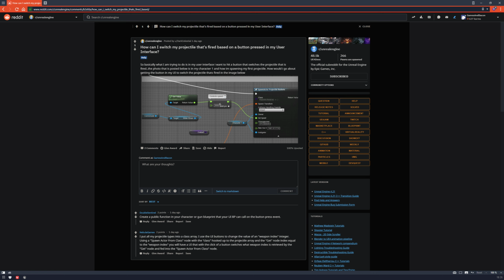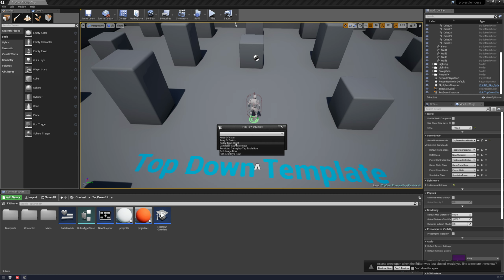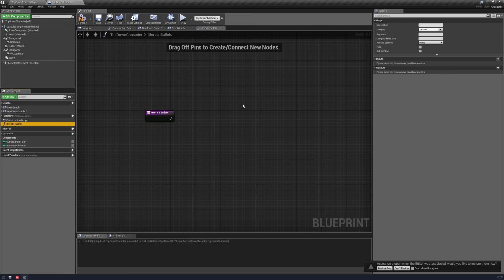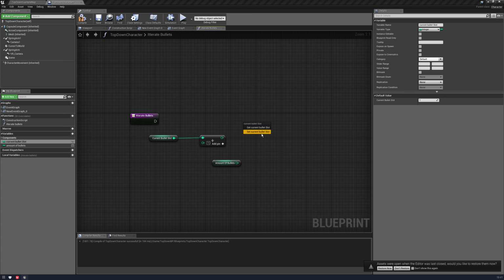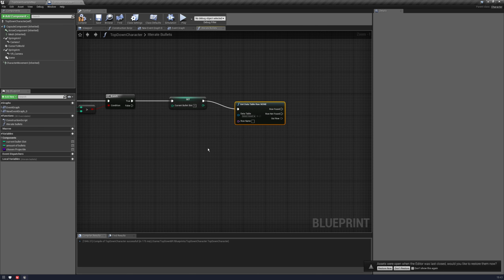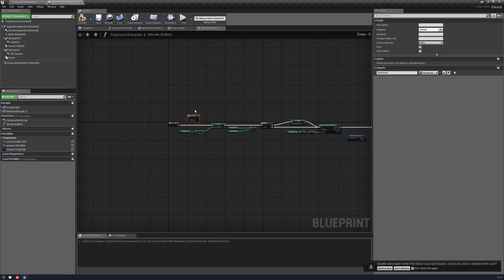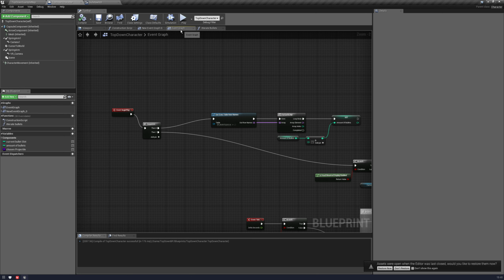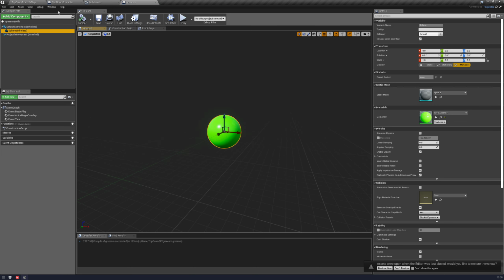QRR - switching projectiles via UMG/UI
how to switch your projectile based on a button on your UI in unreal engine 4 :)